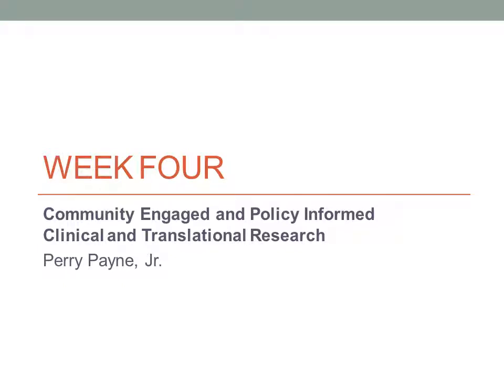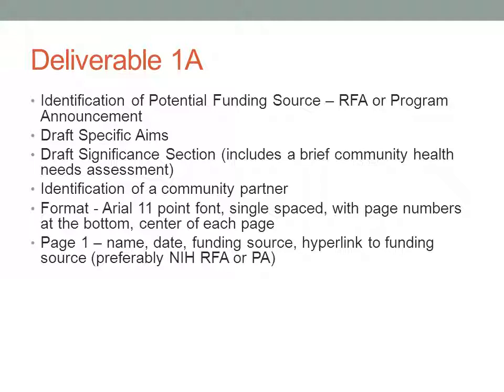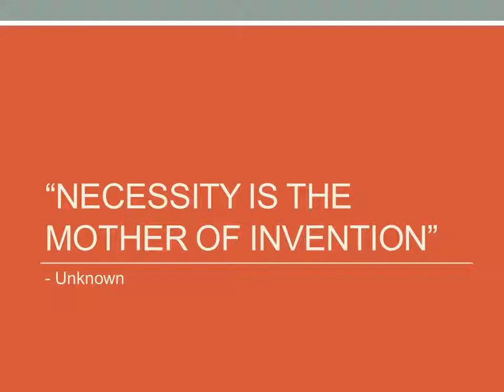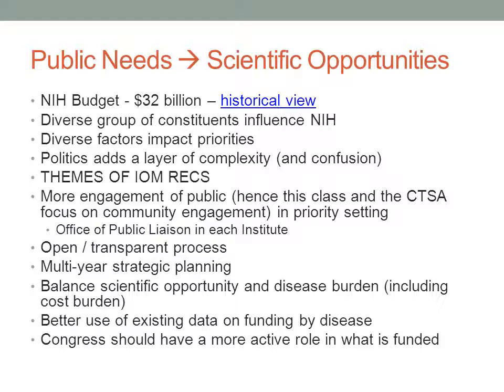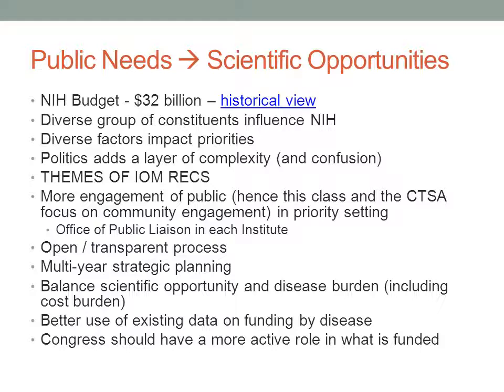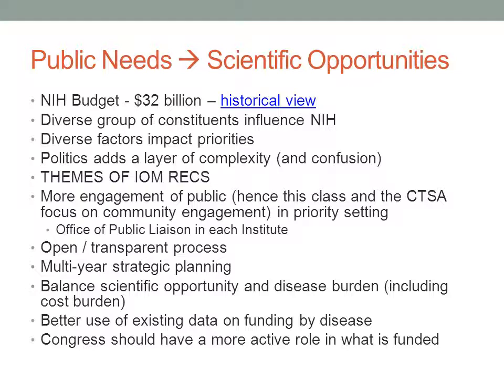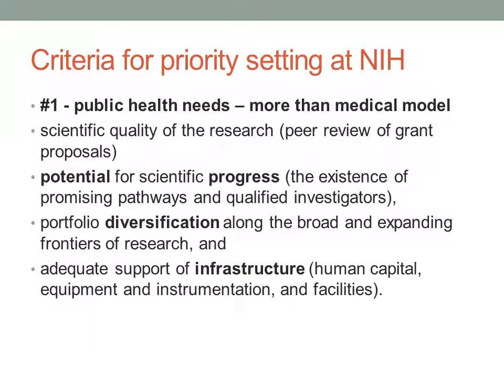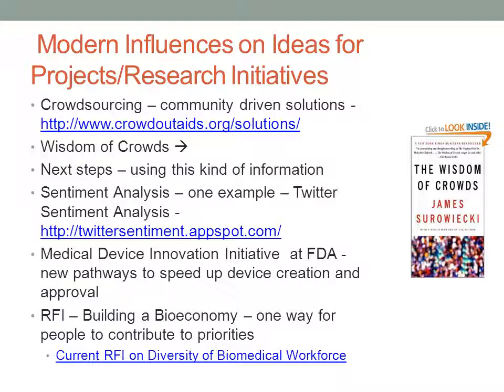Week Four Mini Lecture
HSCI 6262 Week Four Lecture